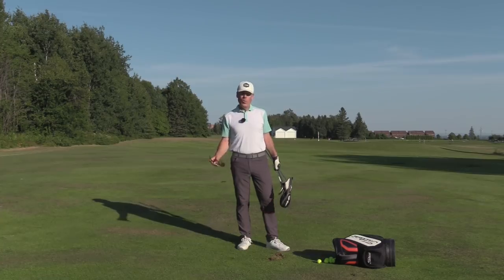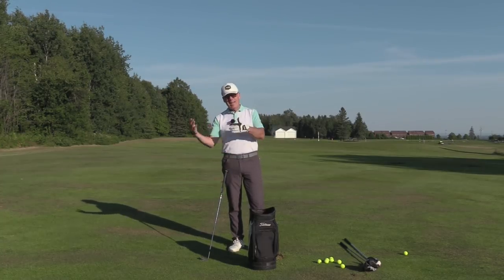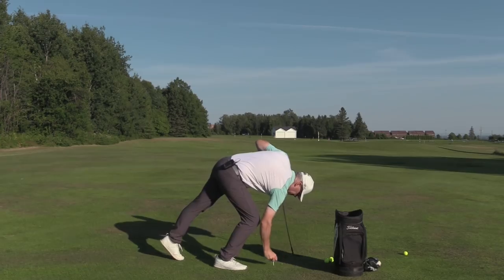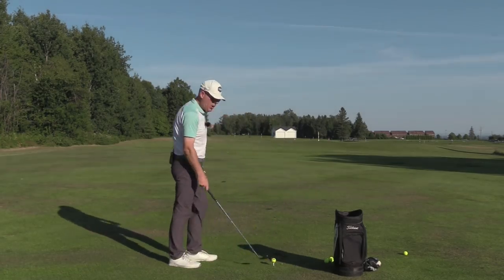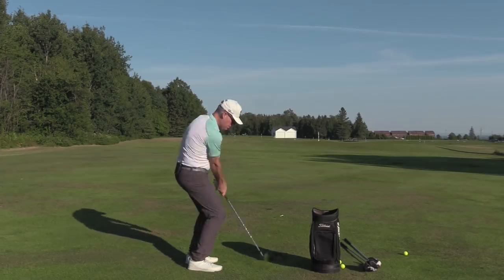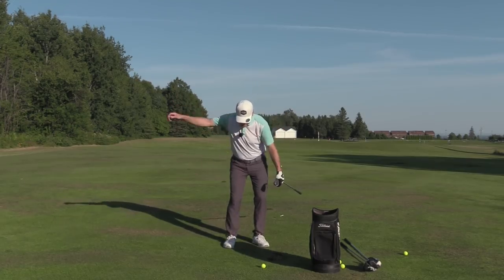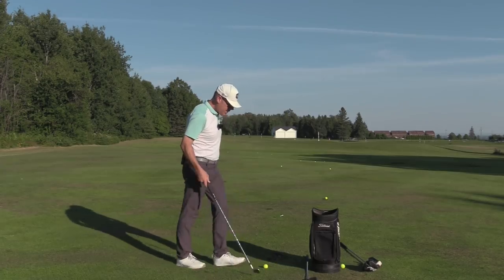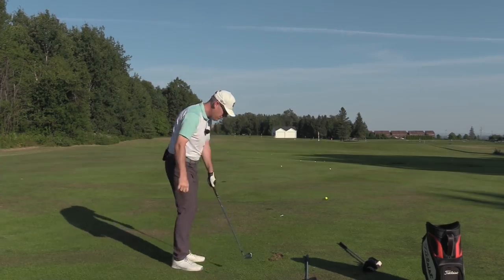GOLF SWING AXE DRILL FOR SOLID WEIGHT SHIFT, TIMING AND POWER! Wisdom in Golf-Shawn Clement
Shawn Clement, PGA of Canada Class A professional, Also video contributor on a weekly basis

This video is about Static systems like surgery vs dynamic systems used by lumberjacks or tennis players.  YOU WILL BE AMAZED AT HOW SIMPLE AND EASY GOLF CAN BE!!  We all needed to be good with an axe at one point in our evolution, it is in our genetics!

DO NOT UNDERESTIMATE THIS DRILL!

For help getting rid of swing thoughts and positions in your neck of the woods, see these amazing teachers:

QUEBEC CITY:
Your's Truly, Shawn Clement
Naples Florida:
Stuart Florida:
Williamsburg Virginia:
Frederick MD Washigton DC area:
Dallas area:
San Antonio:
North Chicago-Milwaukee
Minneapolis area
Toronto GTA
Paul Davies and Donna Norman
EUROPE
My Man Edouard Montaz!